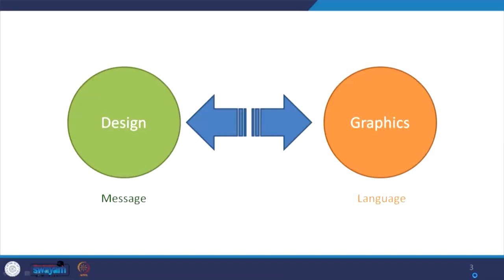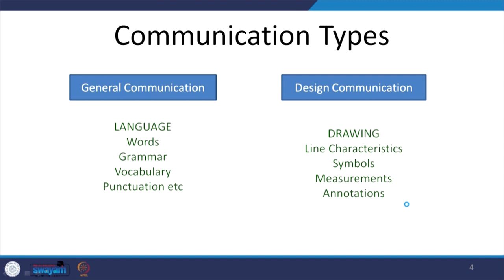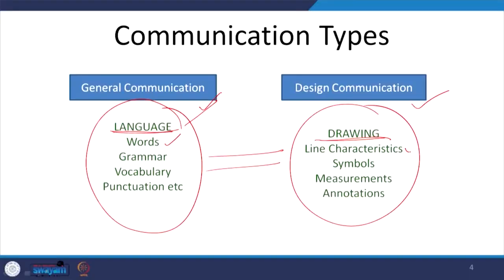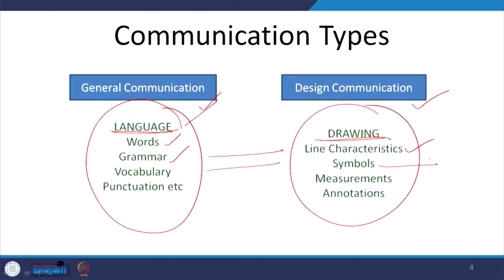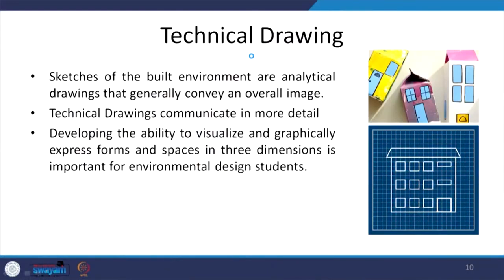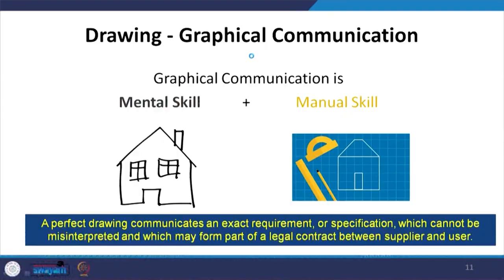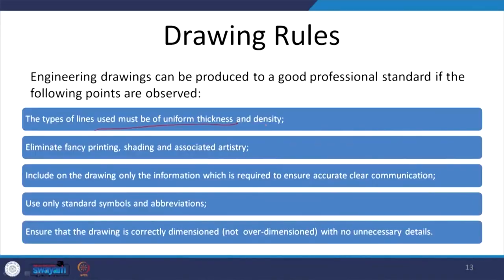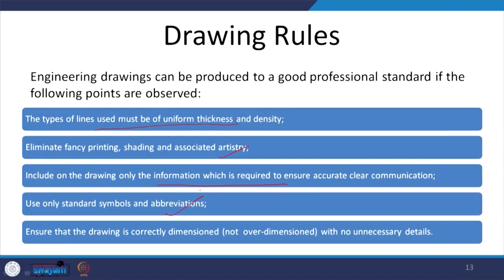Introduction to Engineering Graphics